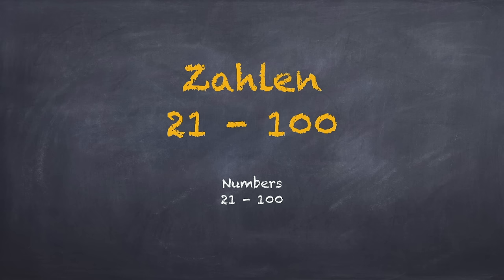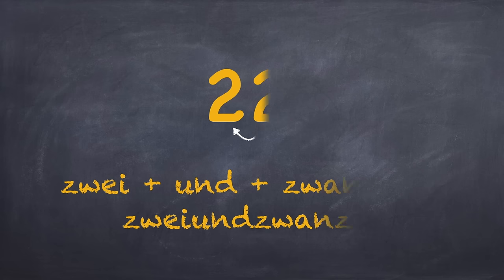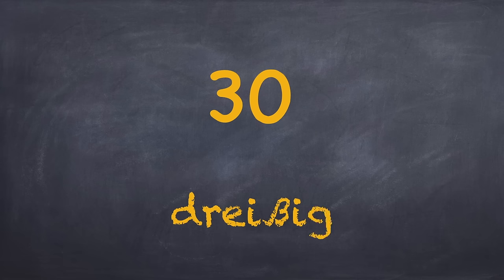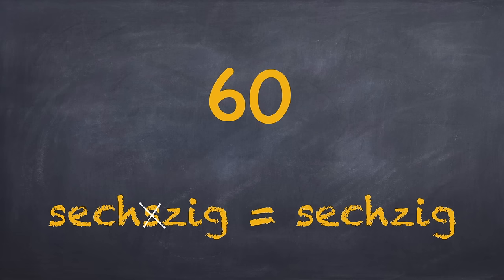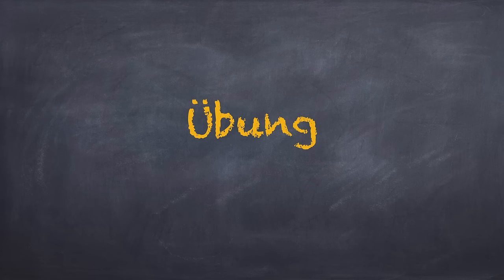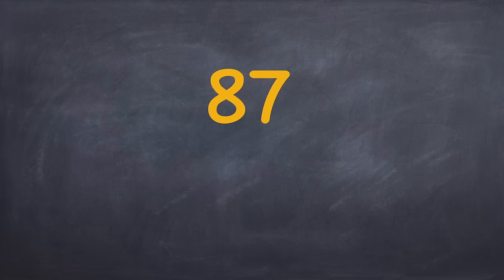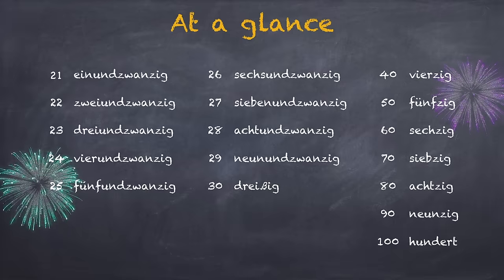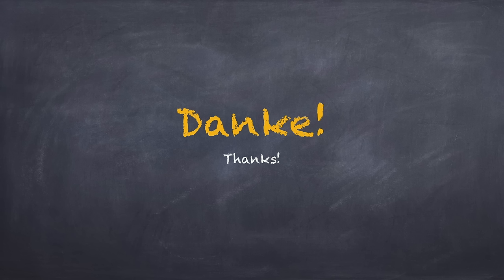Learn German | Numbers (Part 2) | Zahlen | German for beginners | A1 - Lesson 4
Learn German lessons online for beginners course - We help you learn german in a quick and easy way. Learn German Lesson 4 - You will learn how to count from 21 to 100 in the German language. Learn German numbers in a quick, easy and a well-explained method - and be sure to never forget them!

It is highly recommended to listen and learn the german numbers as it is. You can always pause and replay to hear something again.